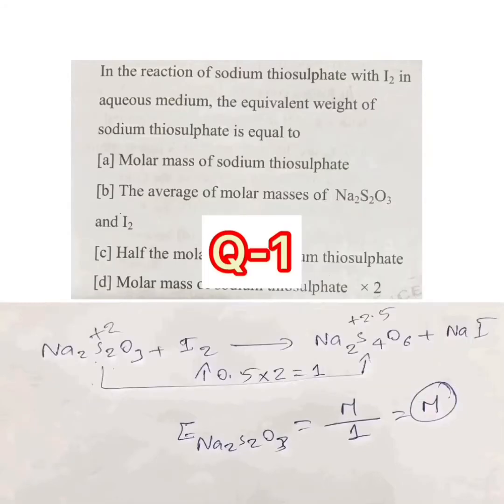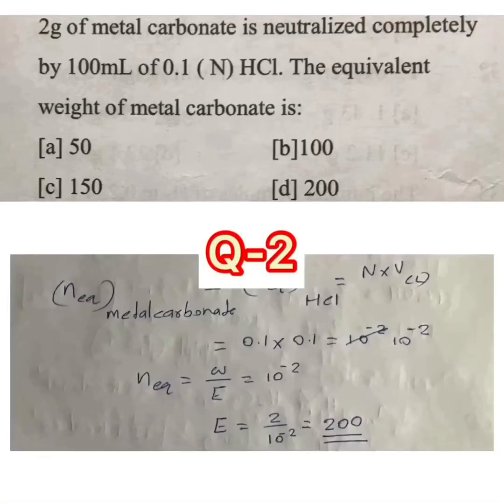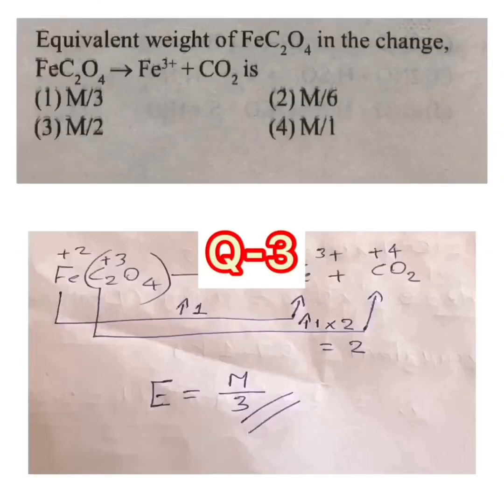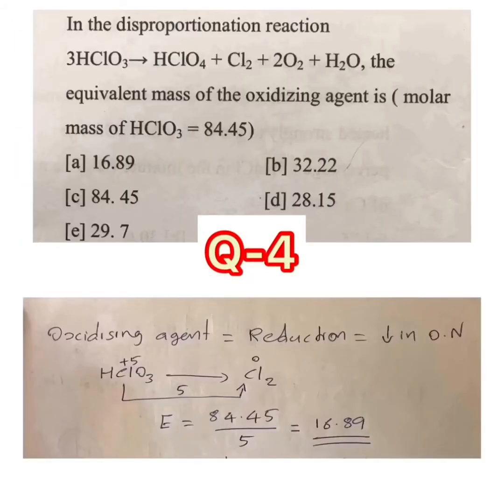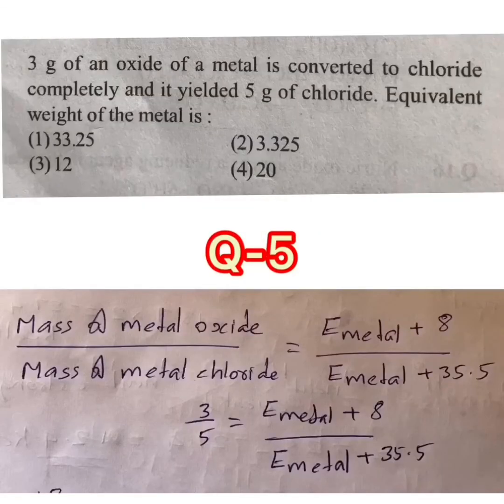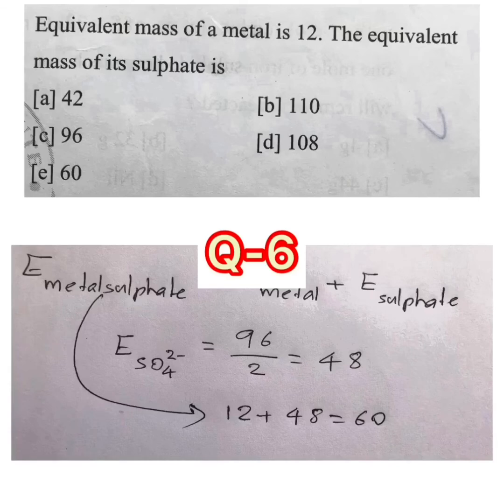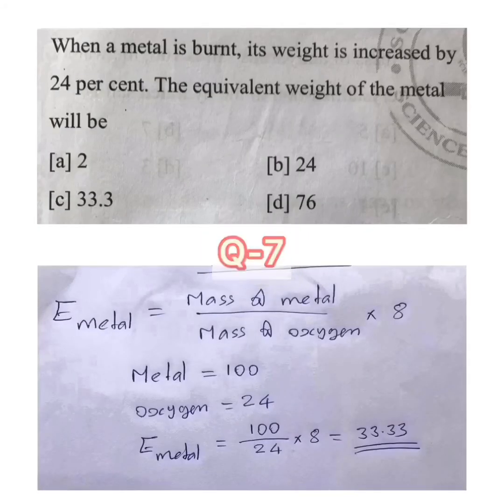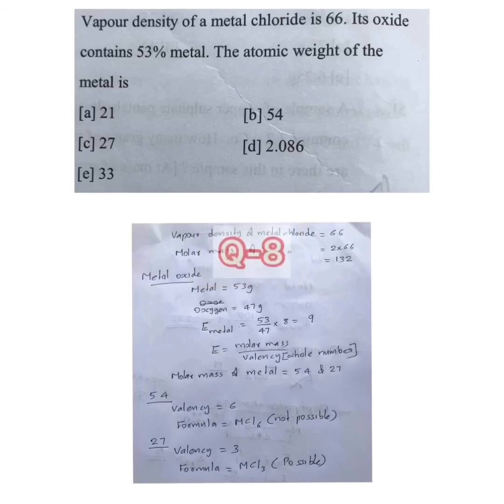Equivalent mass questions|Plus one| NEET| JEE| Some Basic Concept of Chemistry| MCQ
Objective questions based on equivalent mass concept
NEET/JEE exam